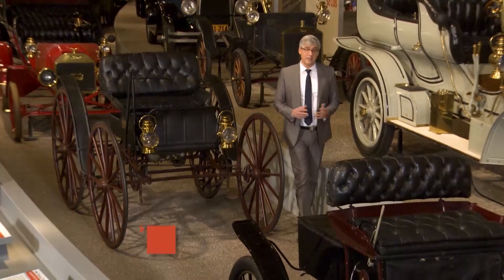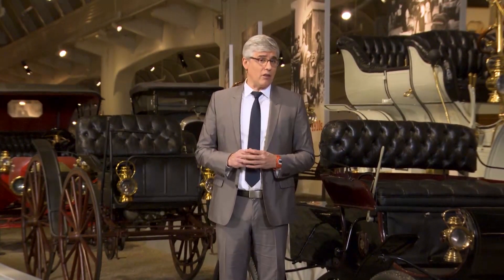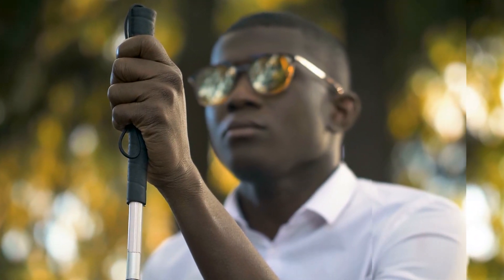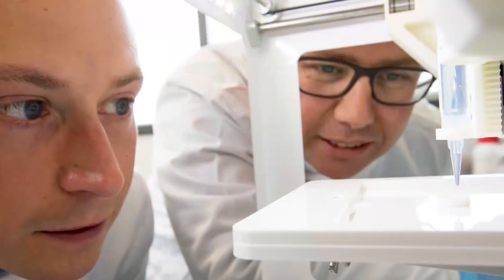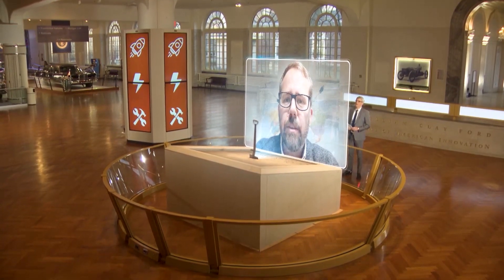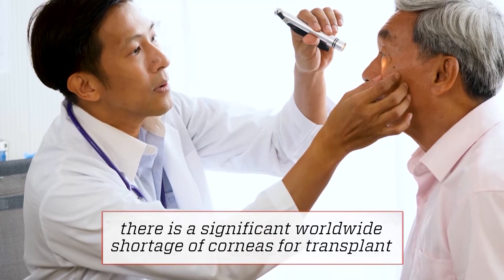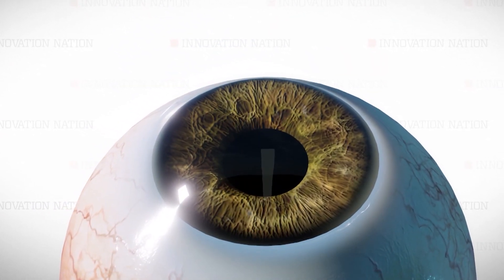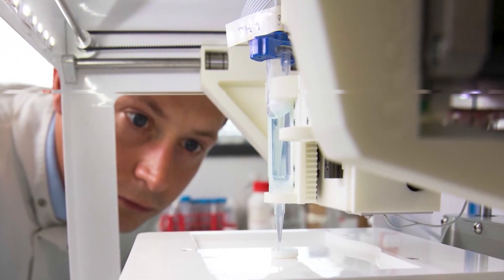3D-Printed Cornea | The Henry Ford’s Innovation Nation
On this segment of The Henry Ford’s Innovation Nation, Mo Rocca speaks with Che Connon, Professor of Tissue Engineering, to learn more about 3D-printed corneas.

The cornea is the transparent part of the eye that we see through. For some with poor vision, corneal transplant may be needed to replace damaged or diseased tissue. But donor corneas can be difficult to get due to a worldwide shortage. Connon hopes to remedy that with his tissue-engineered cornea.